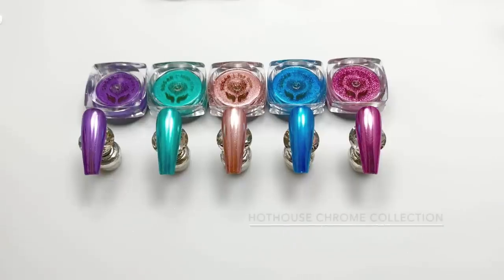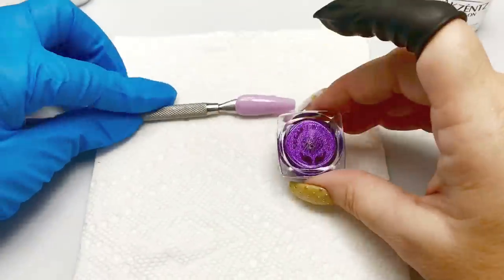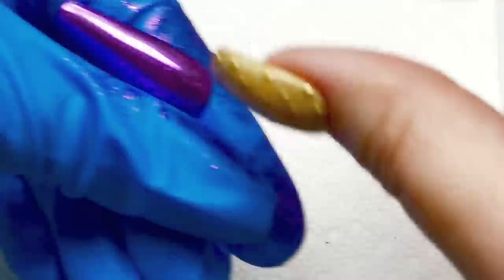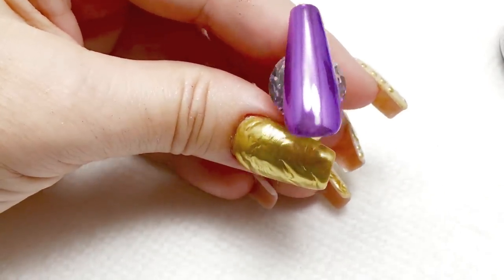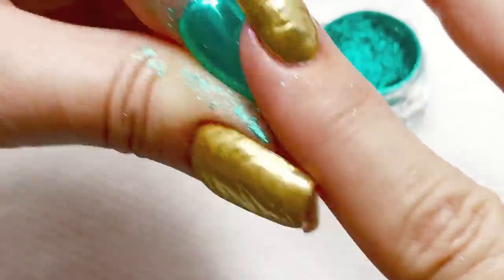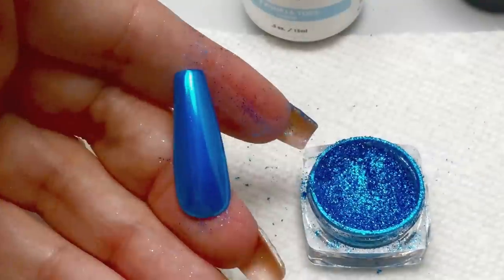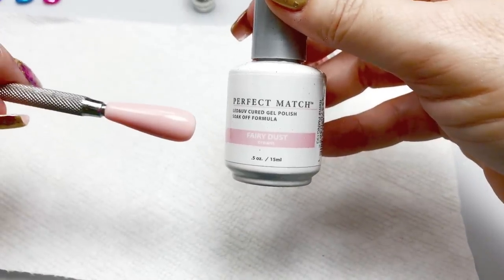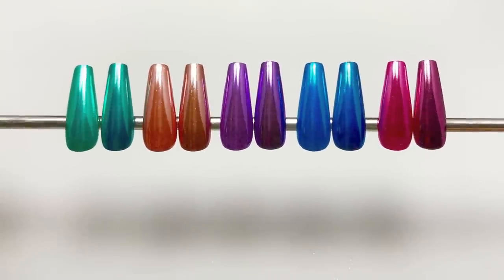Hothouse Chrome Collection - Application Demo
I've had a few questions about getting the best finish with the Hothouse Chromes from Social Claws so I did a quick demo to show how I apply. I also give a couple of tips on how to get the best wear with your pigments.

🔹Kolinski brush/dotter

🔹LeChat Magical Wings

🔹LeChat Pixieland

🔹LeChat Twinkle Toes

🔹LeChat Heartthrob

🔹LeChat Fairy Dust

🔹Coffin shaped nail tips

🔹Magnetic nail stand

🔹Tacky Putty (to adhere nail to stand)